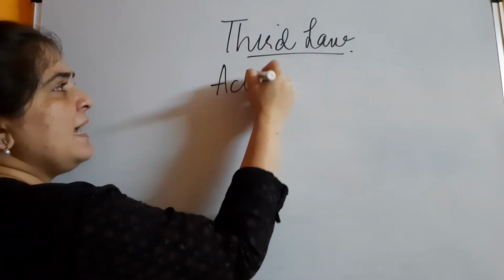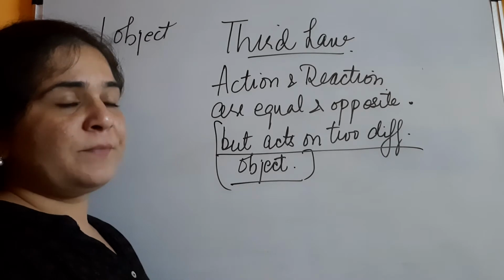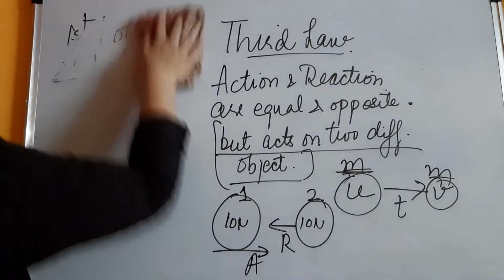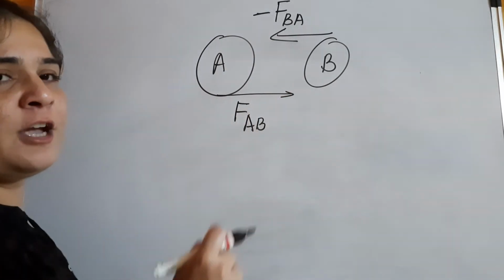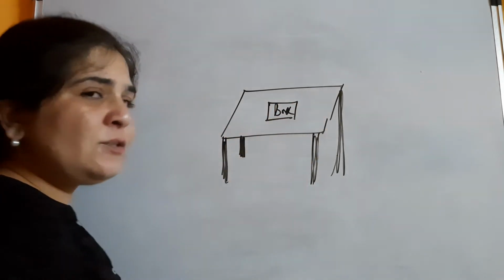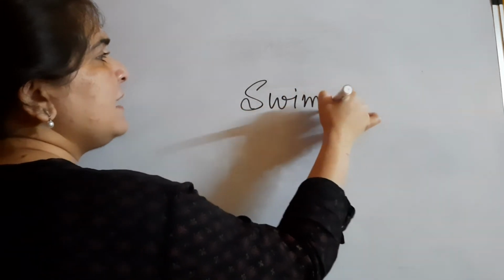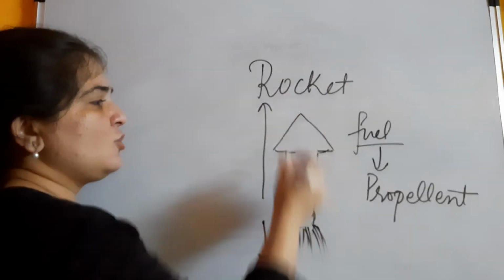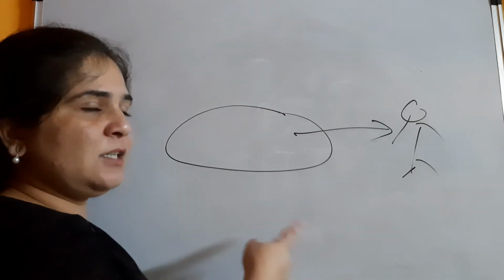Newton's third law